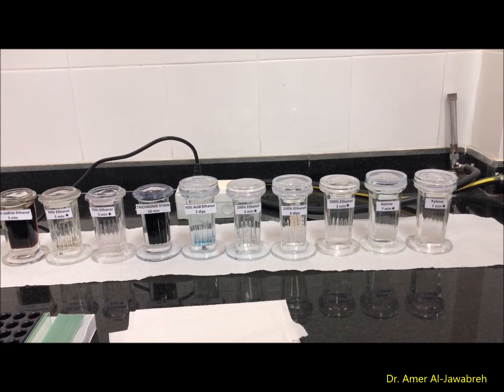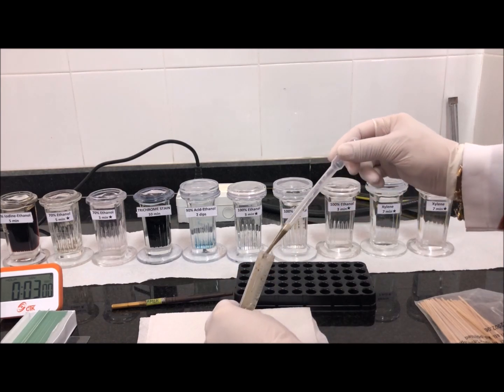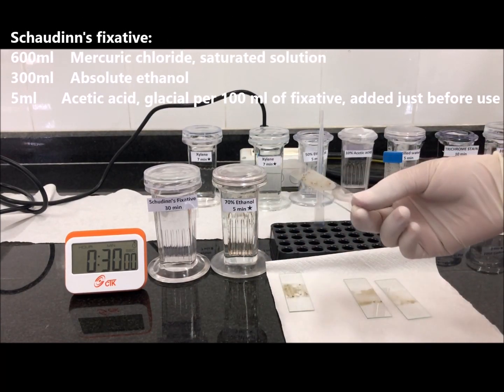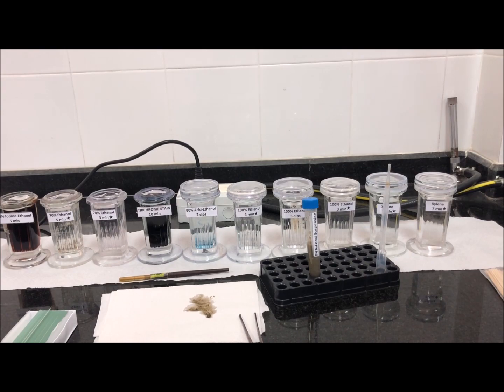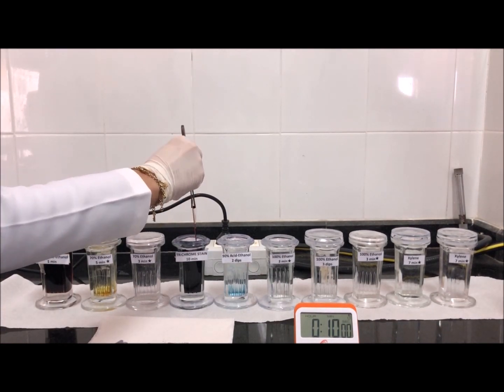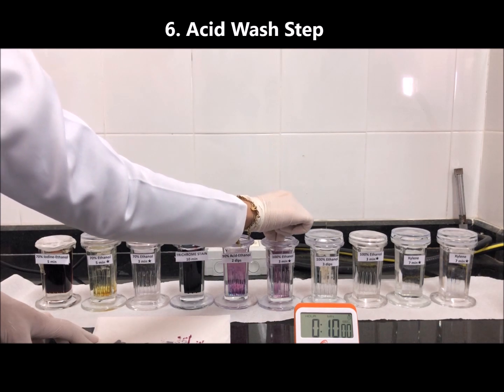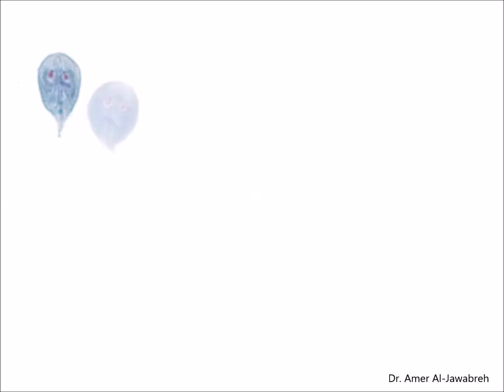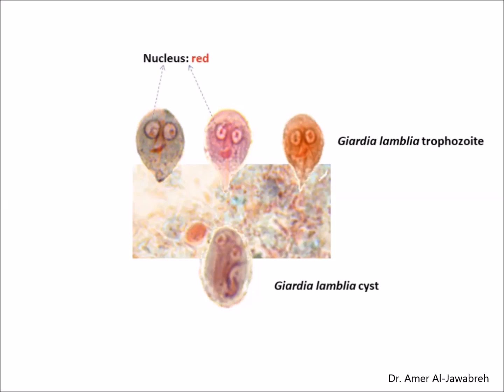Trichrome stain of fecal smears: detailed procedure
Trichrome stain for fecal smears:detailed procedure

Course: Dignostic Parasitology